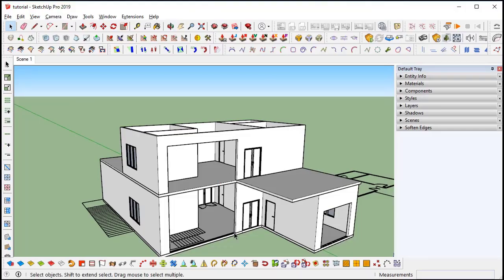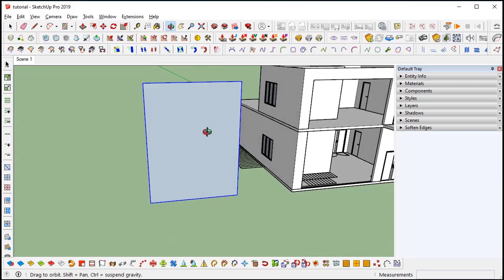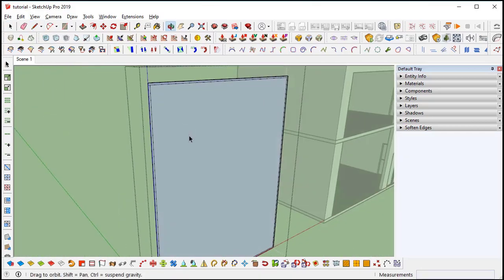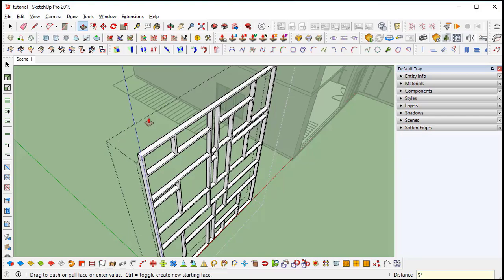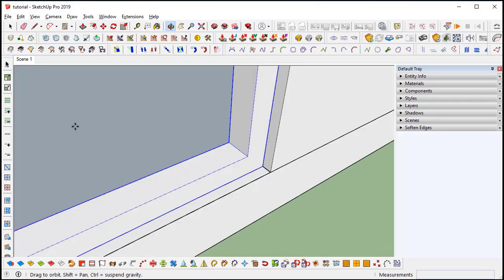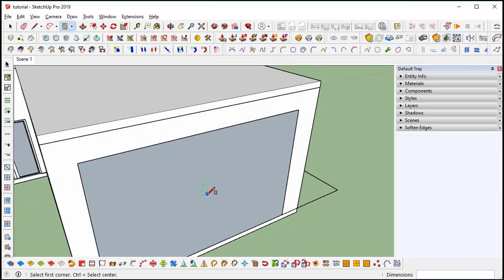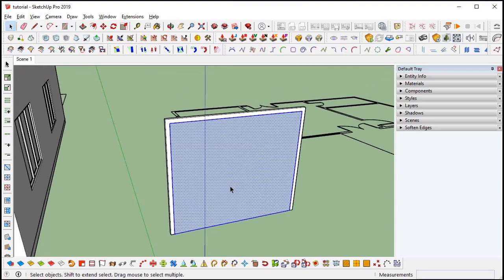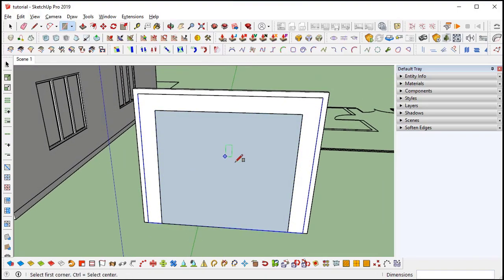Modern Villa Project In SketchUp, Twinmotion and Enscape : Part 3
I have made this Modern villa Designing series for Beginners using SketchUp, Twinmotion, and Enscape..
if you have further doubts please mention in the comments...

or ask me at my face book page..